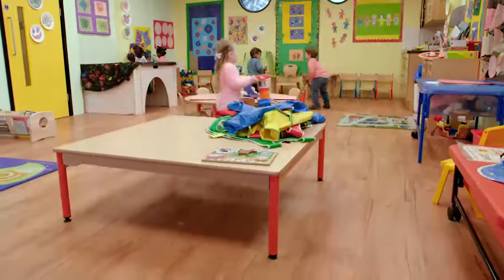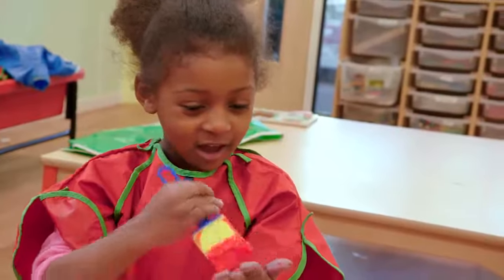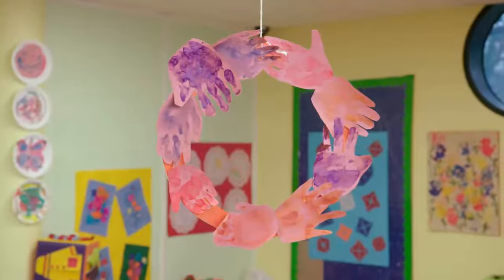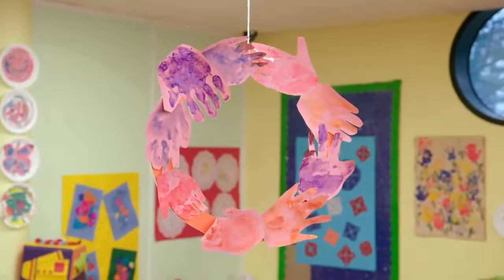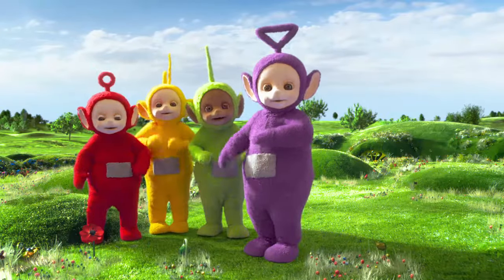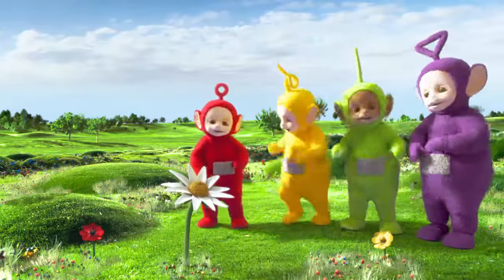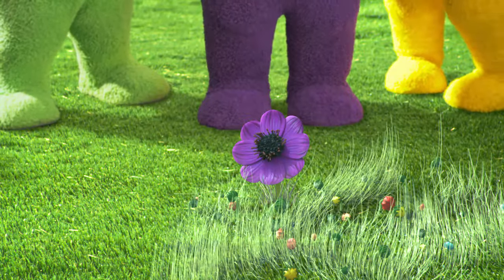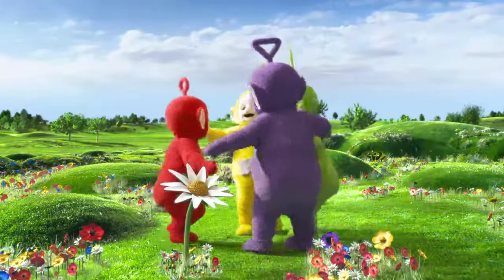Teletubbies S15E01 - Making Friends | Cartoons for Kids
Teletubbies changed the children’s market forever when it launched in 1997 and continues its success as an evergreen brand. The multi-award-winning landmark children’s programme starring Tinky Winky, Dipsy, Laa-Laa and Po has been watched by children in 120 countries and translated into 45 languages.